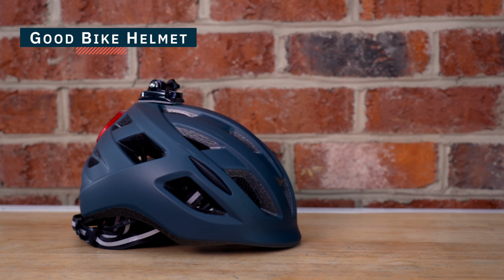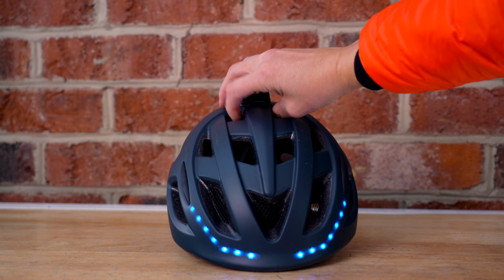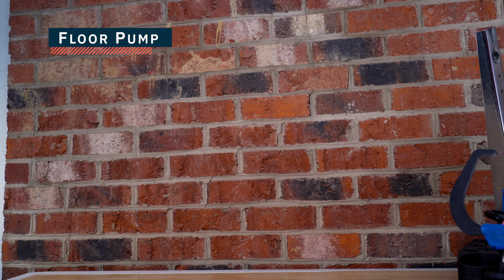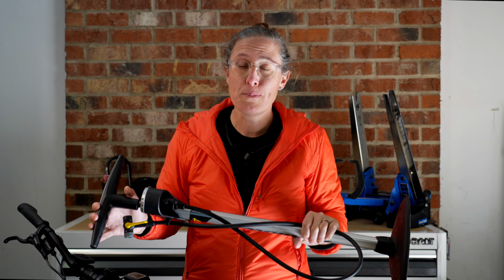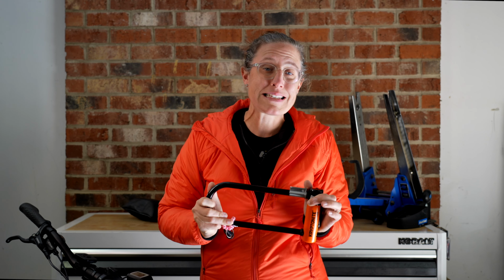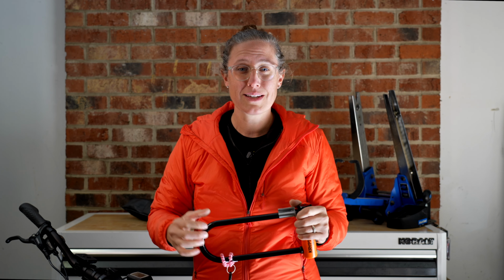ESSENTIAL E-Bike Accessories to Get You Started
Did you recently get a new electric bike? Congratulations!! An e-bike can change your life and my hope is to be that trusted e-bike welcoming committee to get you confidently rolling on your new bike. With that, I'm kicking off a "Getting Started with Your New E-Bike" series and this is the first article (and soon video) in the series!

Today, I want to talk through the 4-6 accessories I think every e-bike owner or rider should have to enjoy the experience fully. This assumes that your new e-bike is designed for city or transportation riding, and came with lights, fenders, a kickstand, and a rear rack. If your bike doesn't have those things already installed, I would recommend looking into them.

Helmet Recommendation Kali Central Lit
Alternative, brighter, Nutcase Vio

Favorite Floor Pump

Handlebar area bag, Slap Bag
Tern RidePocket
Banjo Brothers Bag

Ultimate Favorite E-Bike Lock
Alternative thick chain lock
Heavy Duty U-Lock

PDW Coffee Holder

ABOUT:
Hey there 👋🏼 I'm Arleigh. A bike mechanic helping you with cycling tech. Work: @ternbicycles
Mantra

→ DAILY CAMERAS→
GoPro Hero 10
Insta360 X3
Favorite Cycling Camera Handlebar Mount

1. All of these videos contain products, logos, or mentions associated with Tern Bicycles.

2. Some products are provided at no charge for review. I'm not paid or bribed for reviews, and they will be as honest as possible.